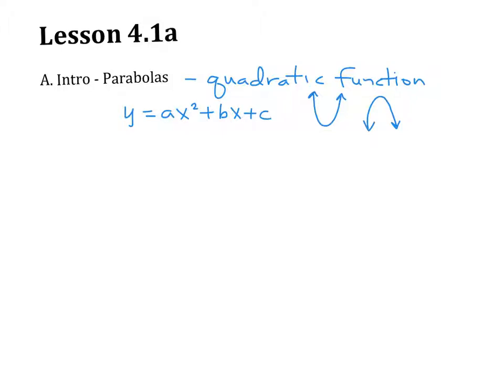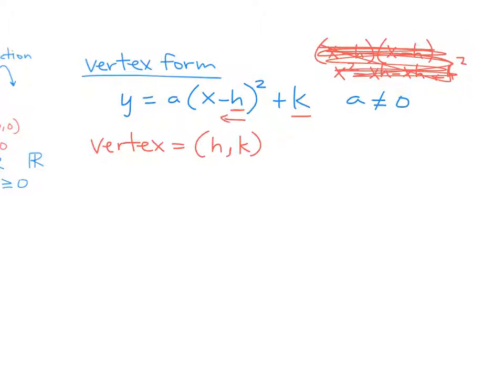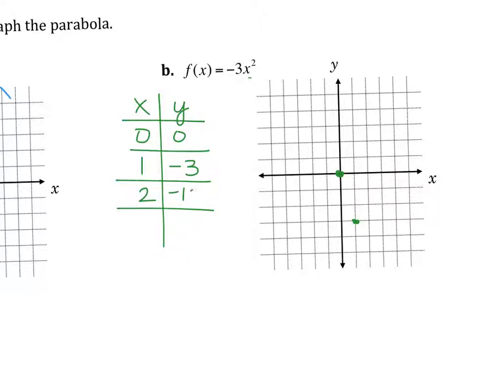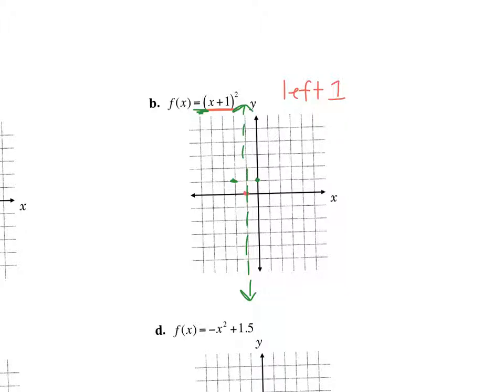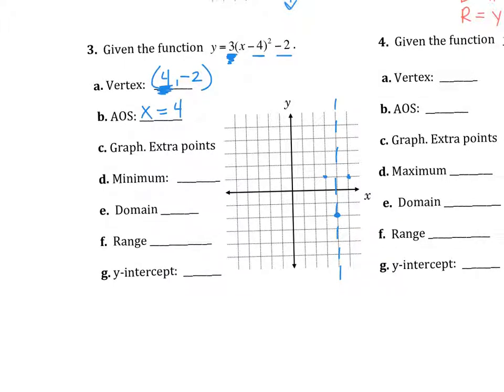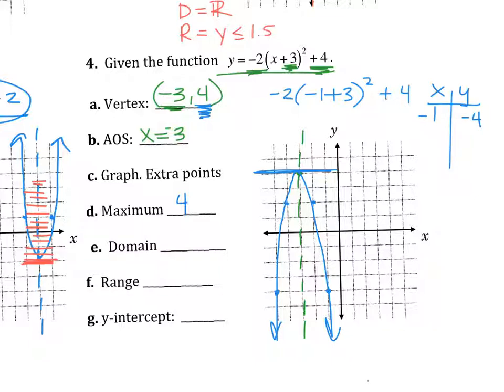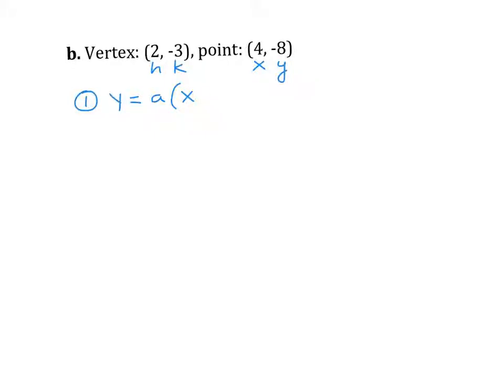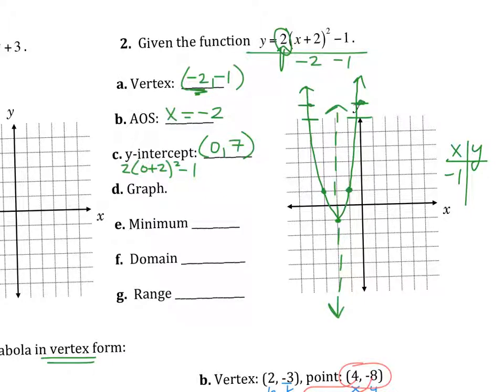A2 4.1a&b Quadratic functions and transformations